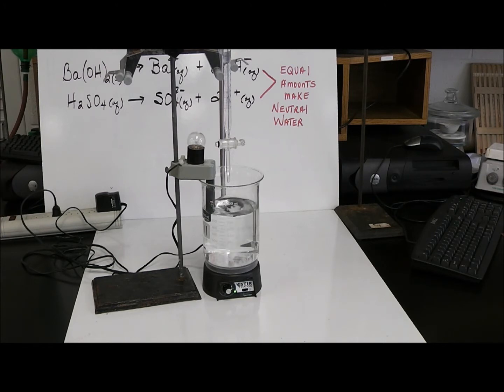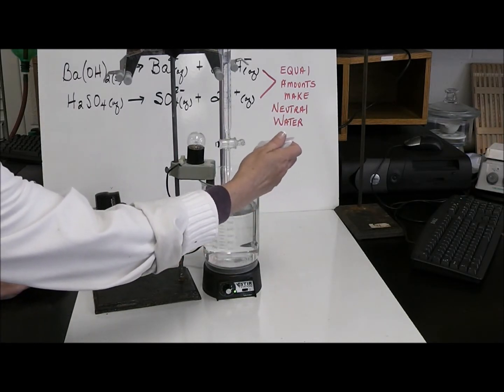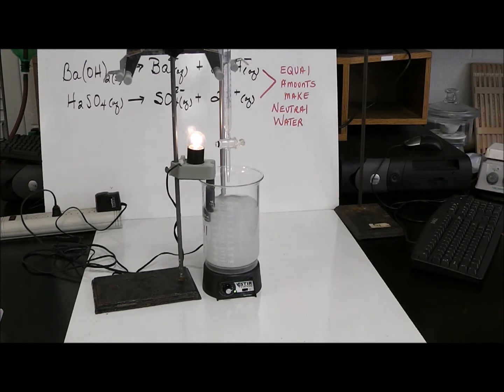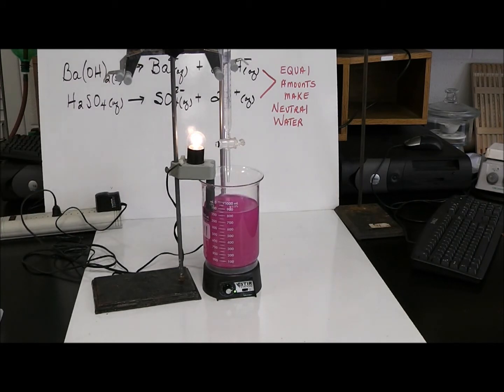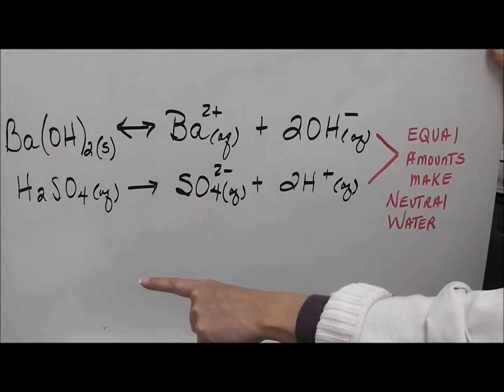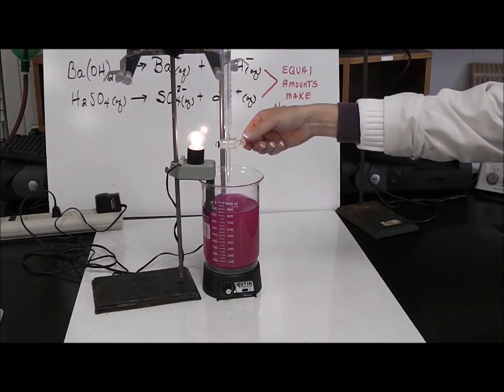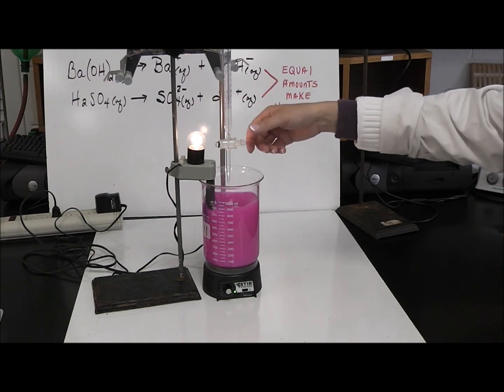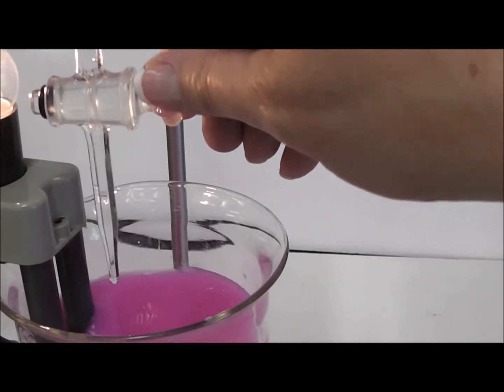Acid Base Light Demonstration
conductivity, gosewisch, mulchem, acid, base, ionization, neutralization, solubility, precipitation